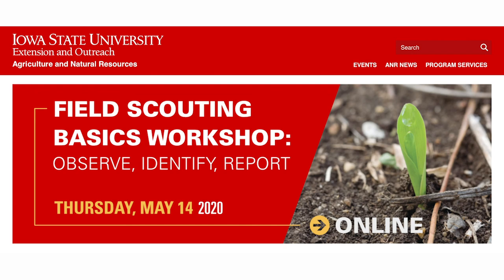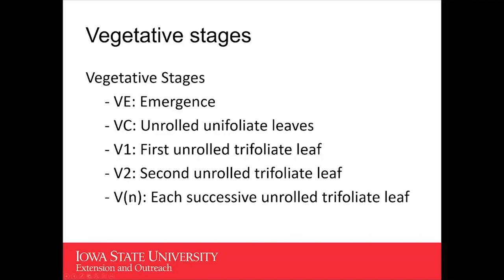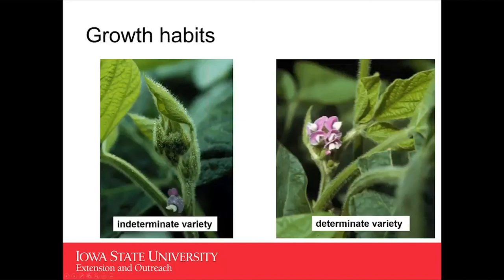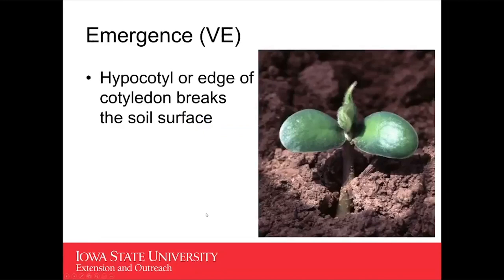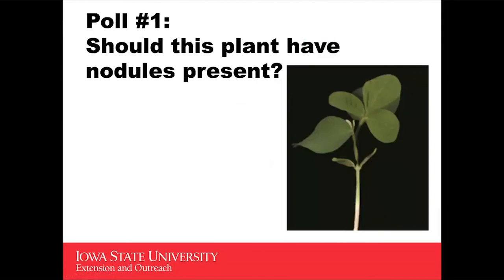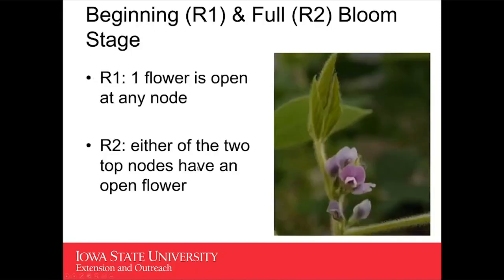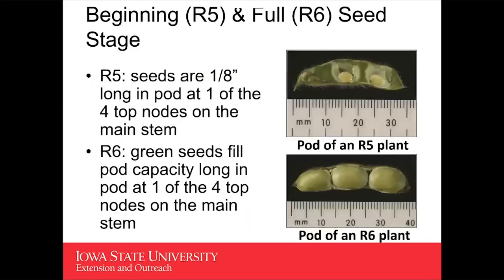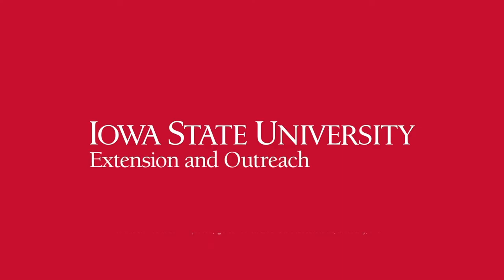Soybean Growth and Development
In this section of the Field Scouting Basics Workshop, extension cropping systems specialist Mark Licht discusses soybean growth and development and answers questions.